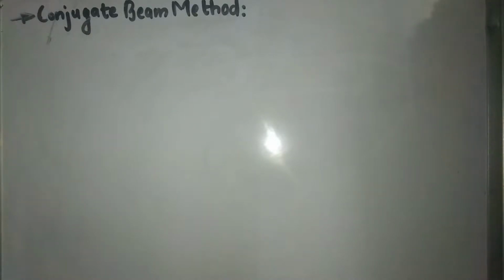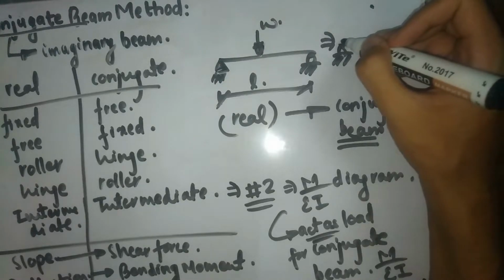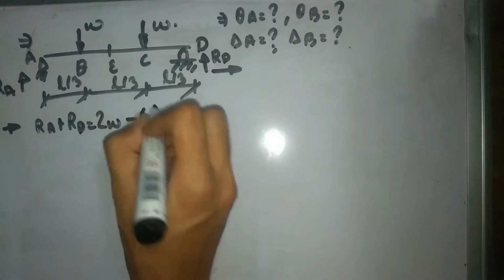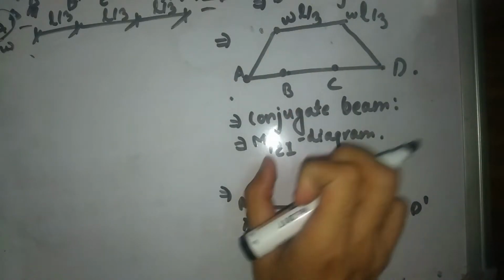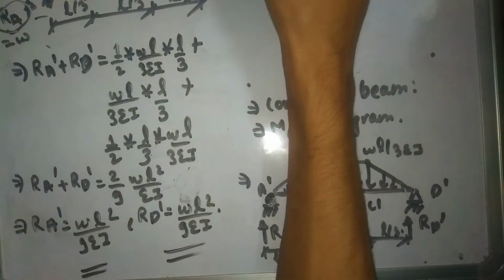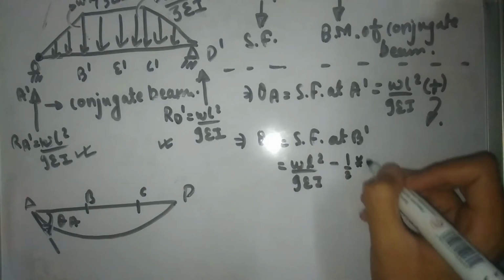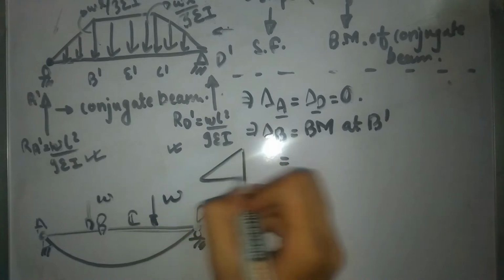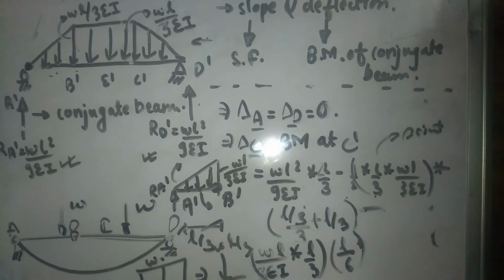Conjugate Beam Method to calculate deflection and slope of a beam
Hello everyone in this video we've explained the method of calculation of deflection of beam using Conjugate Beam method under the playlist Structural Analysis I . If you like our content and want to support us do subscribe our channel and share our content.
Topics covered :
- What is  Conjugate Beam method?
- Calculation of deflection of beam
- Deflection of beam using  Conjugate Beam  method
- Slope of beam using  Conjugate Beam  method